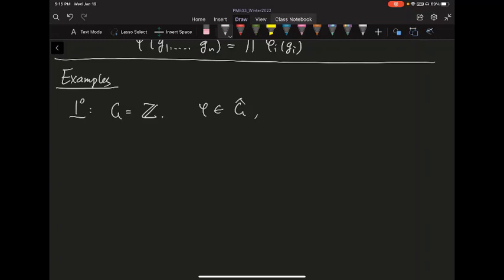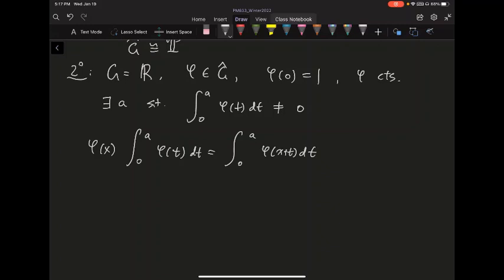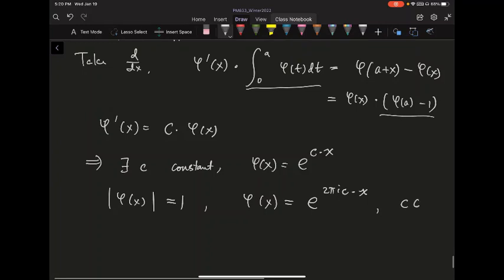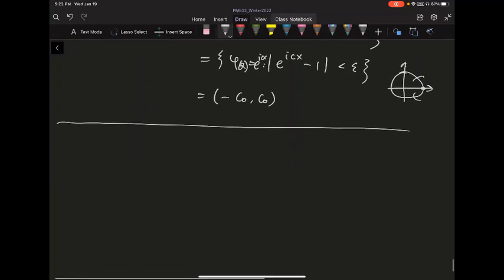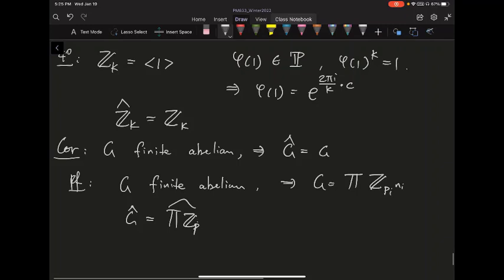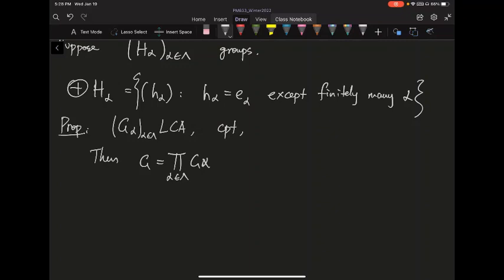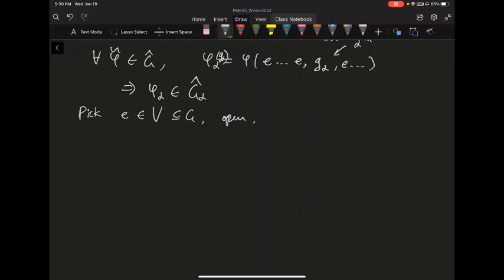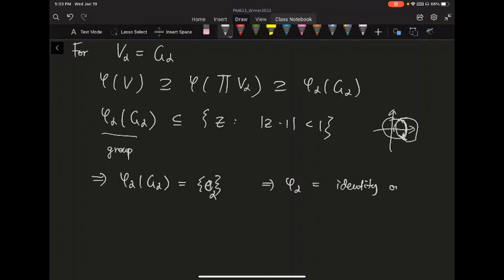Abstract Harmonic Analysis - Lecture 7 part 6